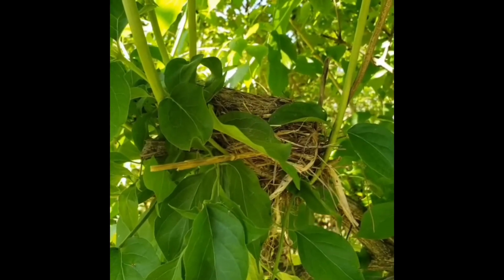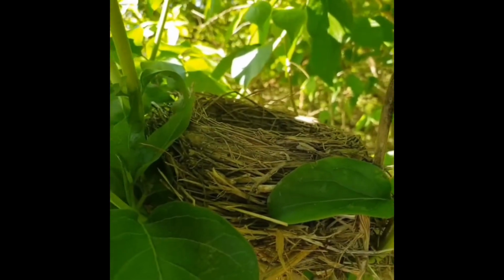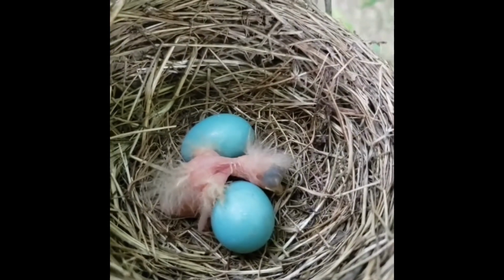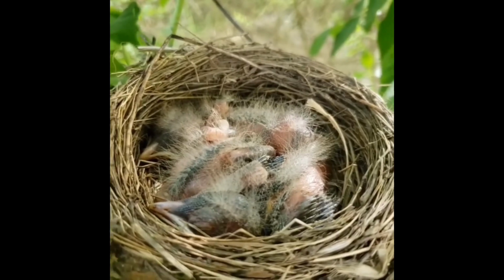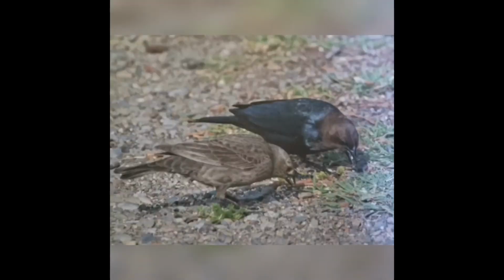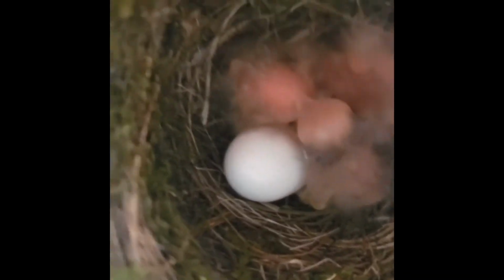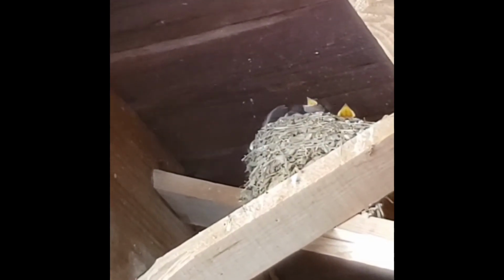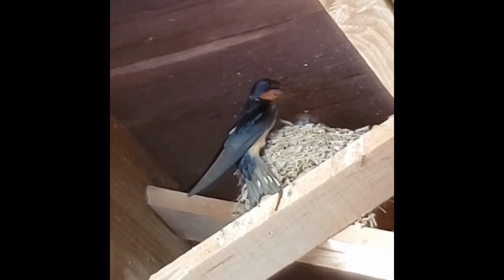Chrisholm Birds Nests